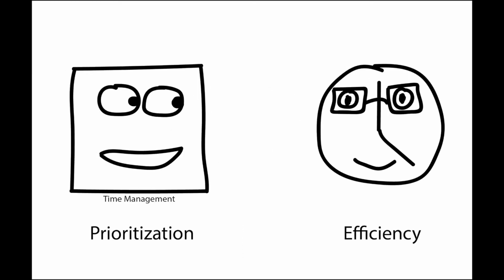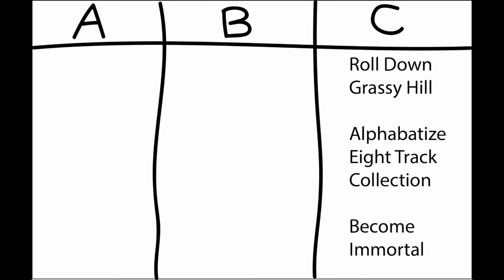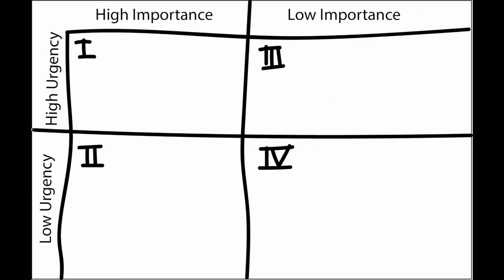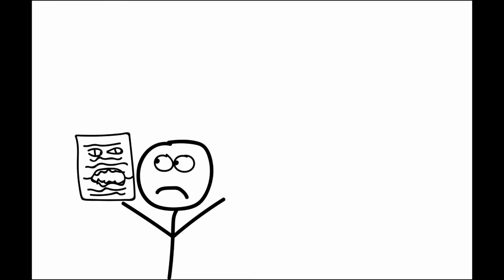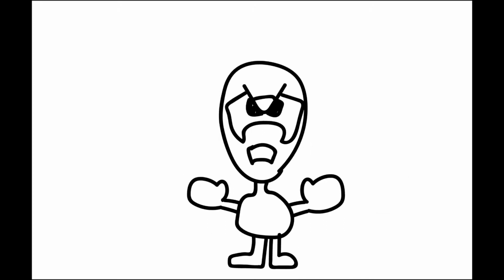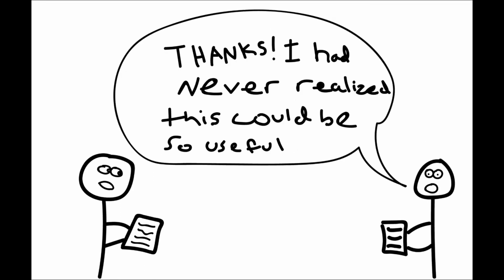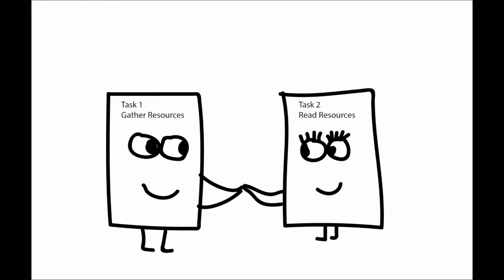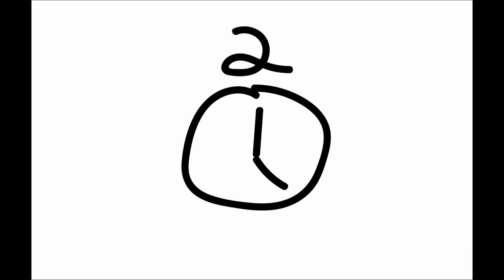Practicals of Time Management